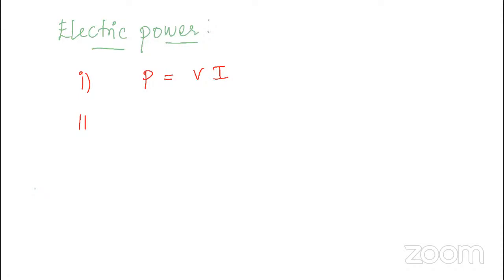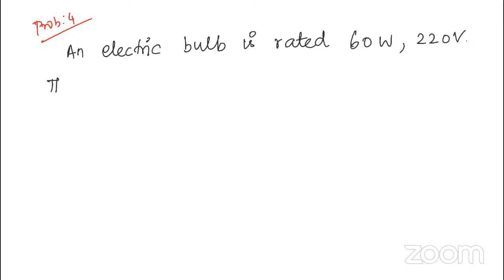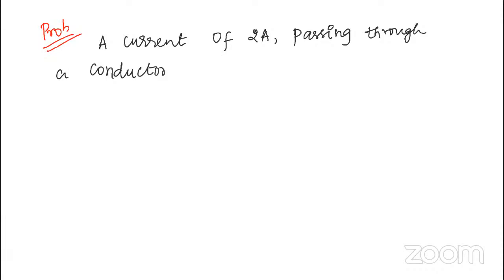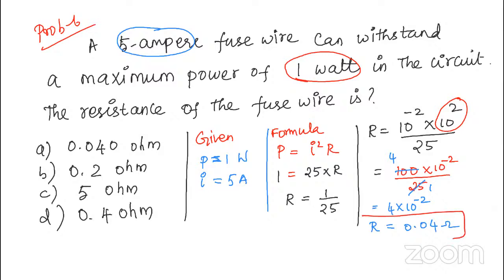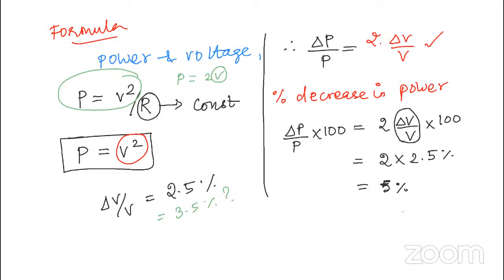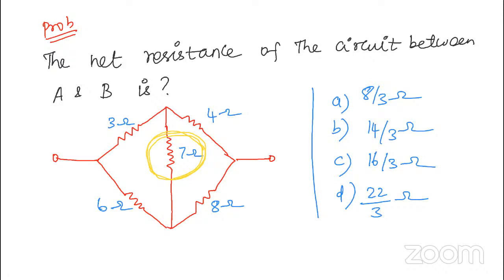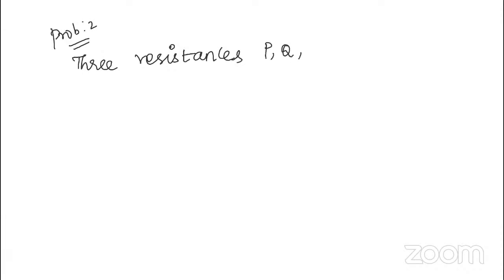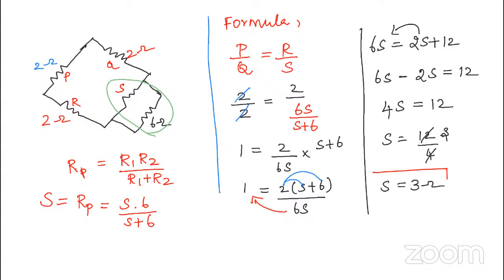NEET 2022 FREE CRASH COURSE - DAY 25-22.06.2022 PHYSICS (ENGLISH MEDIUM) SURIYA NEET ACADEMY